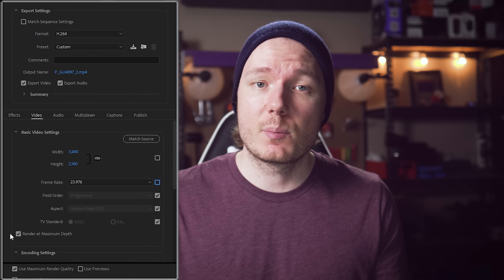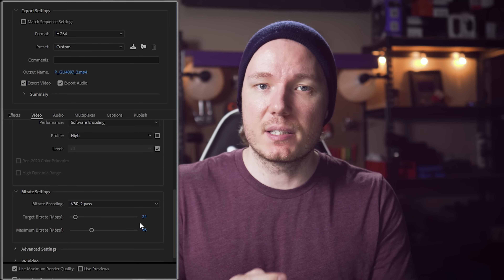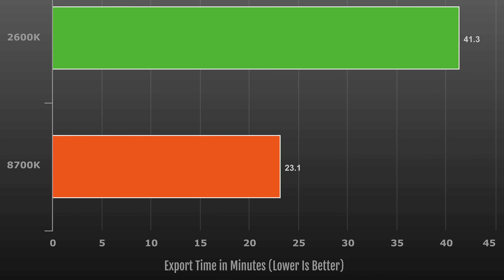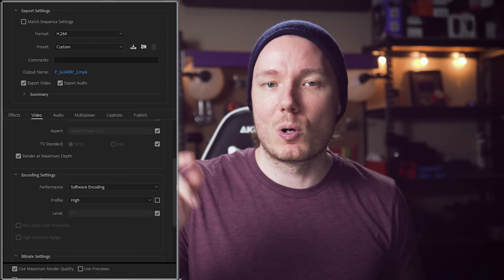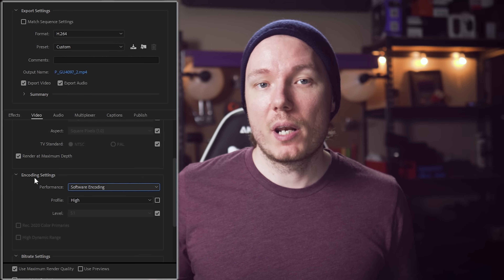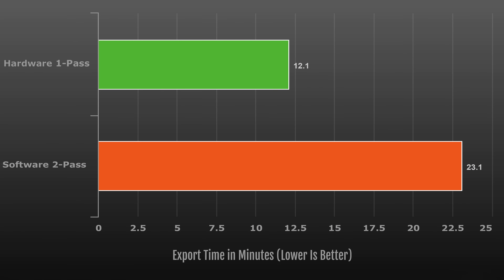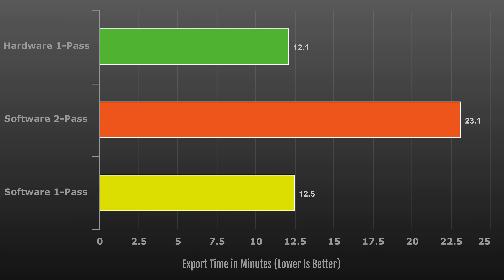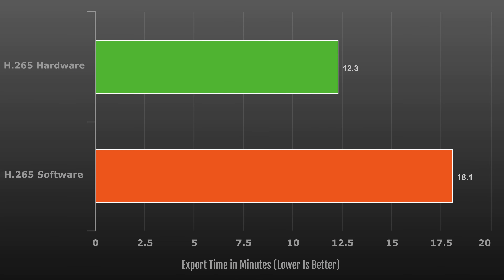INTEL Hardware Encoding in PREMIERE PRO Was OVERHYPED!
Comparing real-world results of using hardware-accelerated encoding on Intel processors in Premiere Pro against the flawed benchmarks that are circulating.

Table of Contents:
0:00 - Intro & Thesis
0:34 - Disclaimers: This Isn't About Intel vs AMD
1:00 - My Old Editing PC - Intel i7-2600K & GTX 970
1:22 - New Video Editing PC - i7-8700K & GTX 1080
1:50 - What Version of Premiere Pro I'm Using
2:03 - What Kind of Projects I Export (Test Conditions)
2:43 - Playback Experience New Rig vs Old PC
2:55 - Export Settings for H.264
3:17 - Premiere Pro is Faster Than Media Encoder
3:28 - Results #1: 8700K vs 2600K
4:07 - Adding Intel iGPU Hardware Encoding
4:29 - Can't Use 2-Pass with Intel Hardware Encoding
5:36 - Results #2: Hardware 1-Pass vs Software 2-Pass
6:01 - Results #3: Hardware 1-Pass vs Software 1-Pass
6:28 - Intel Hardware Encoding Adds Glitches & Artifacts
7:33 - Flawed Benchmarks Using Software Only in Project Settings
8:50 - What about H.265? Faster, but Still Glitchy with Artifacts
9:35 - Conclusion & What I'm Using Now
10:28 - File Sizes Were Not Improved
10:42 - It's Not Worth Switching from AMD to Intel for This Feature